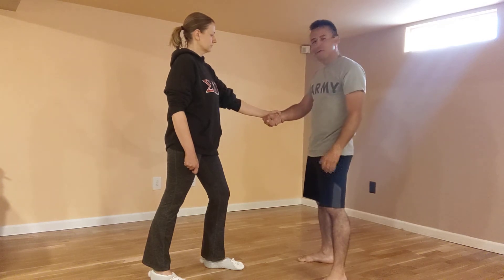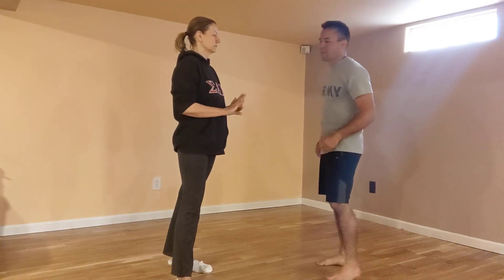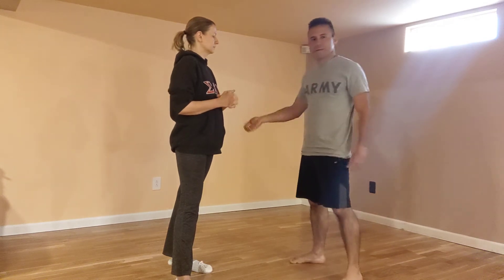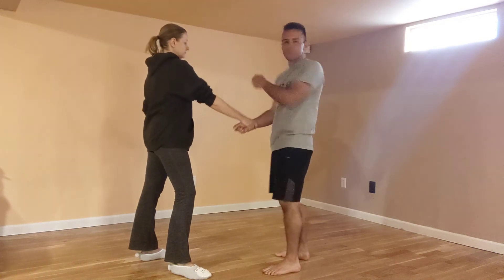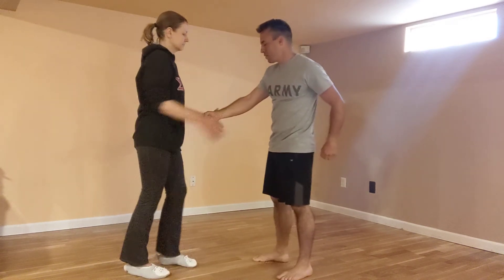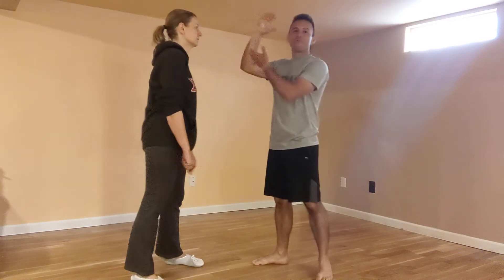Self-defense: wrist releases